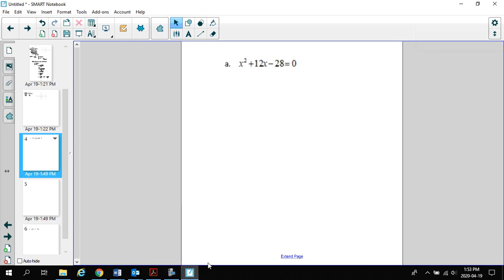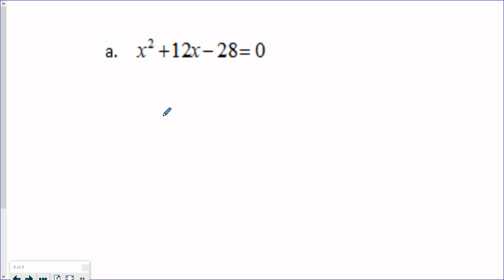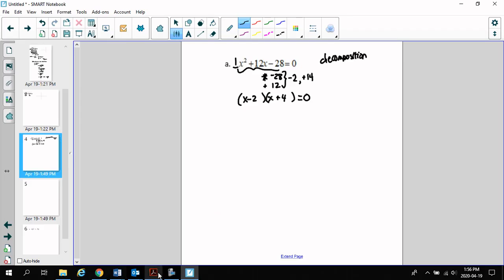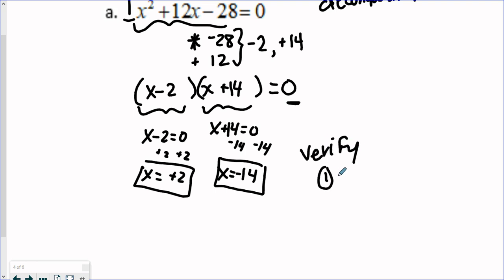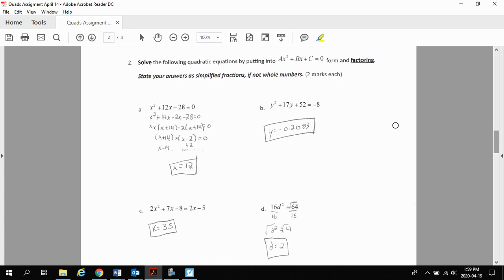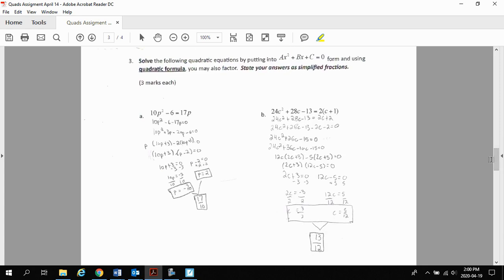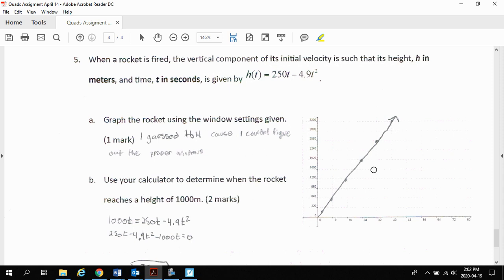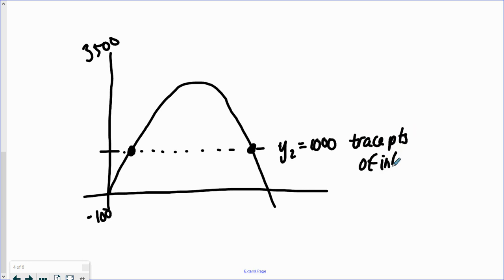Quadratics Assignment Part 2